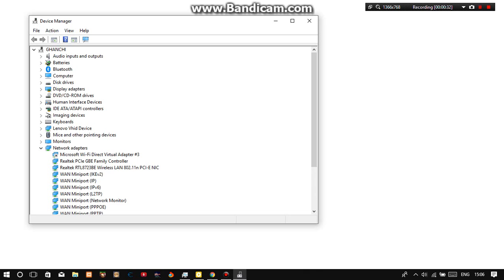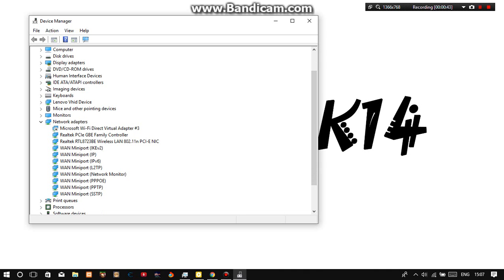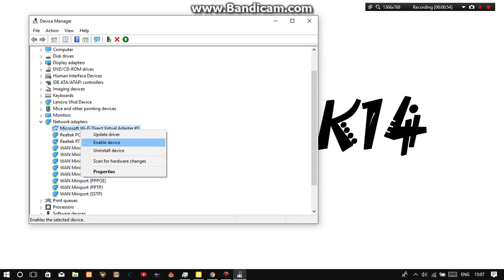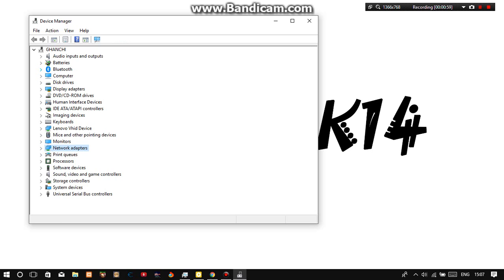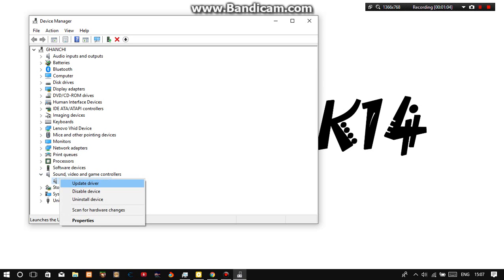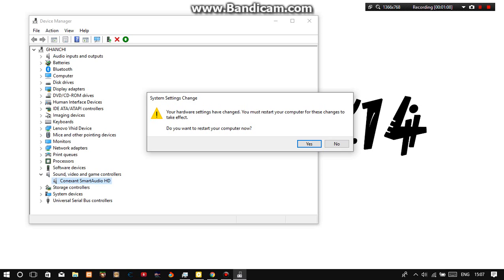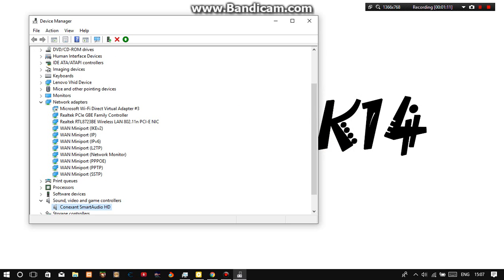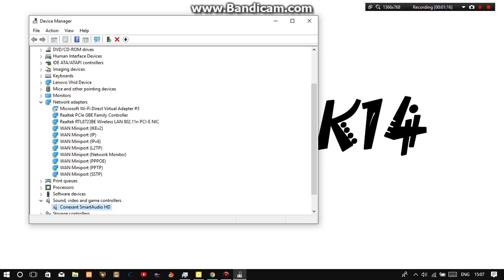Driver related problems in your pc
Please Excuse US.